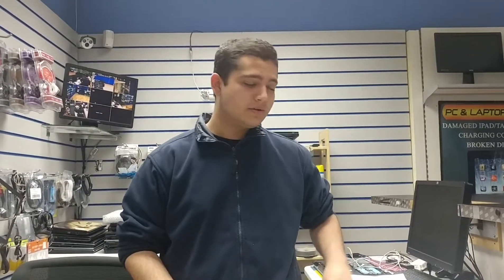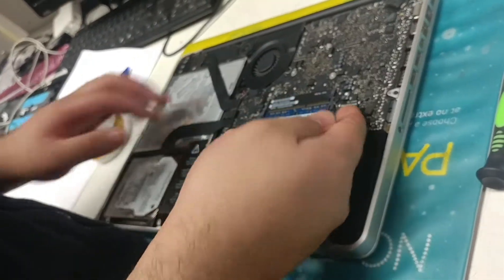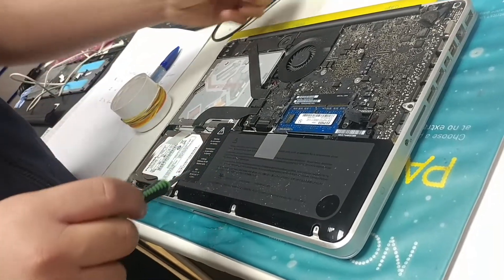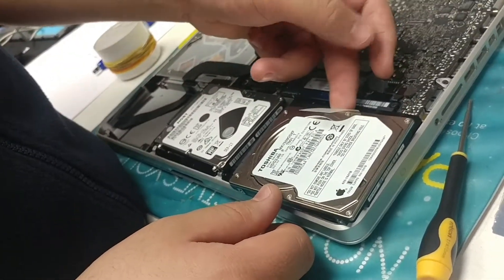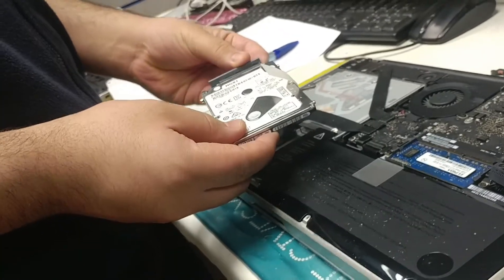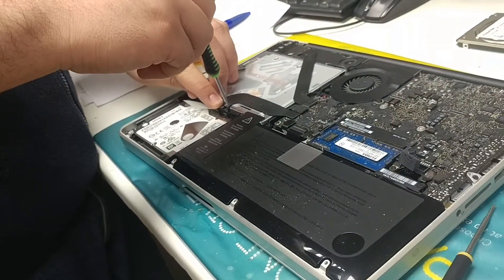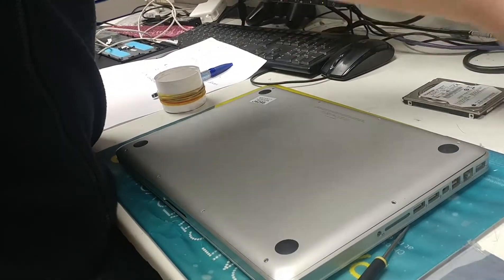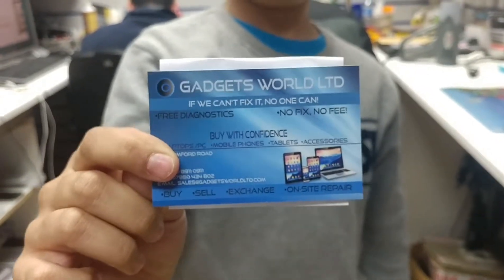Macbook pro 2009-2012 Hard drive replacement/upgrade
Hard drive replacement macbook pro 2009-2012.